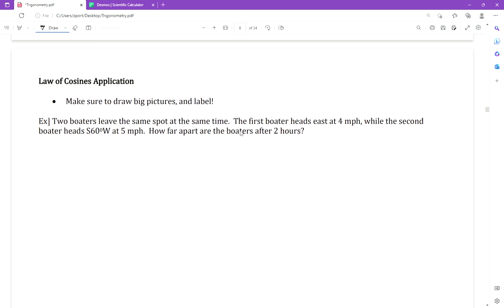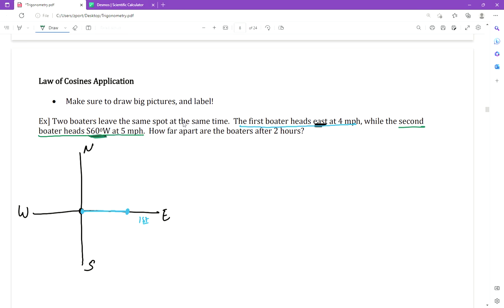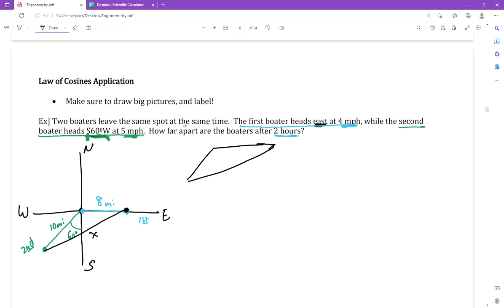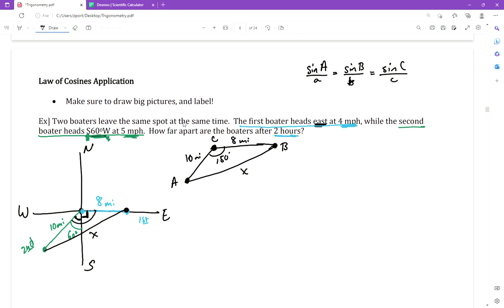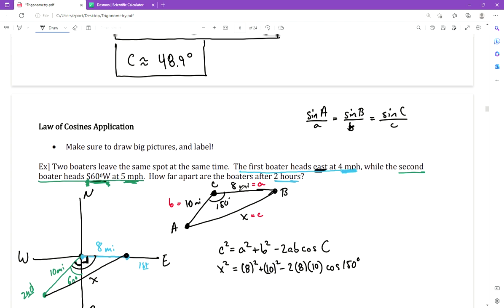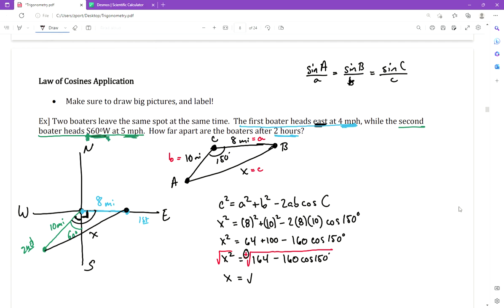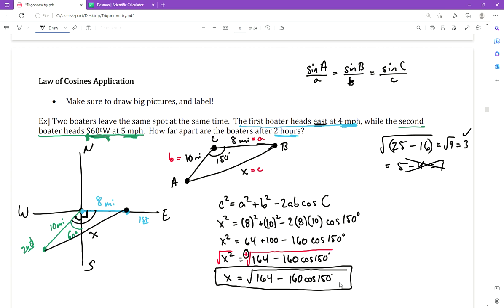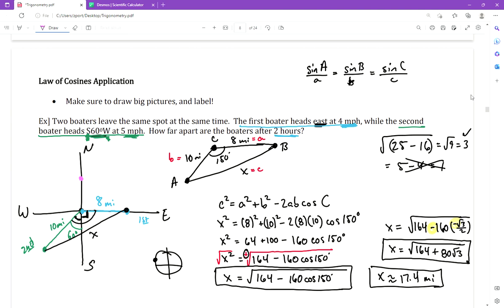The Law of Cosines Finding a Side in a Word Problem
In this video we use compass directions to make a sketch and then use the Law of Cosines to find a length (the missing side of a non-right triangle).